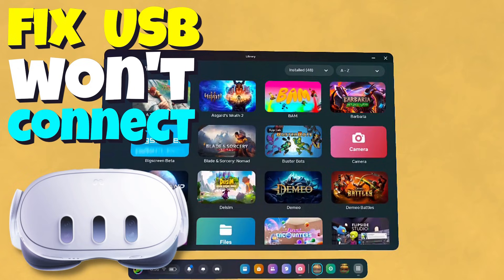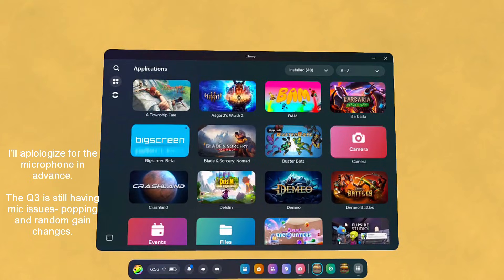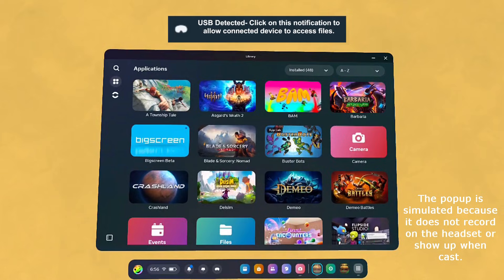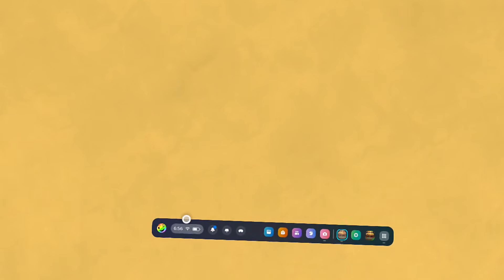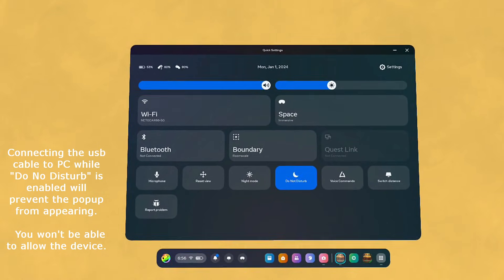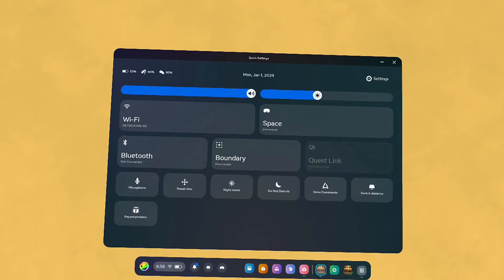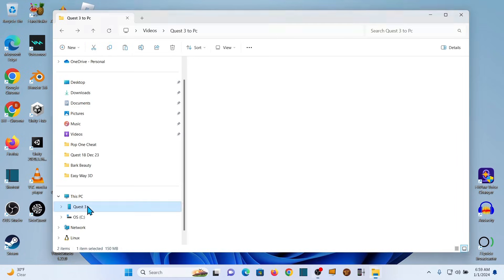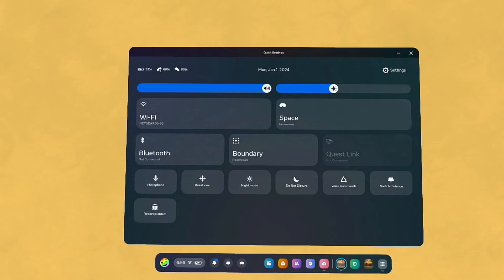Fix USB Won't Connect (Quest 3 USB Detected Popup) Additional Steps in Description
This is a very quick video that might help you get your USB connected on the Quest 3 headset, when the USB Detected popup is not showing up in the headset.
Maybe this is actually documented somewhere else, but it absolutely drove me crazy for a couple hours.   I spent a lot of time trying to fix my computer, when it was a headset setting.

Things to check in the Meta app on phone
Select Device (Q2 or Q3), Manage your device, Headset settings, Developer Settings, Debug Mode Enabled

Other things to check on the headset.
Settings, System, Developer, Enable Custom Settings- On, MTP Notification- On,  USB Auto-Link- Off